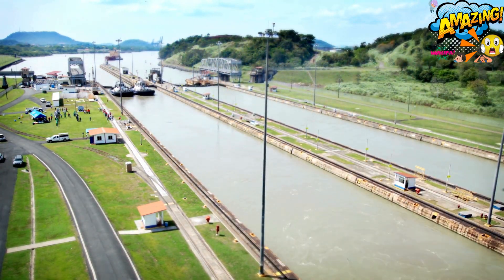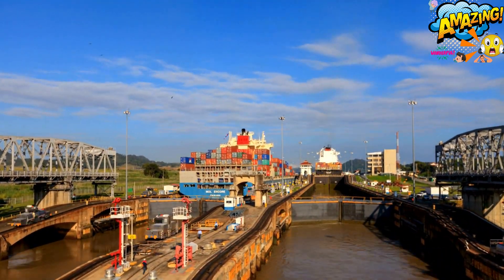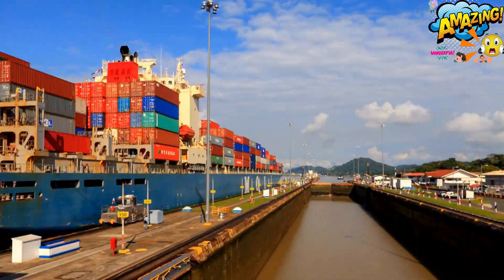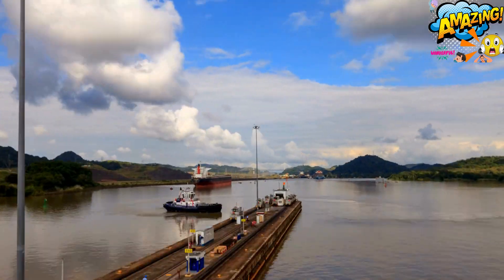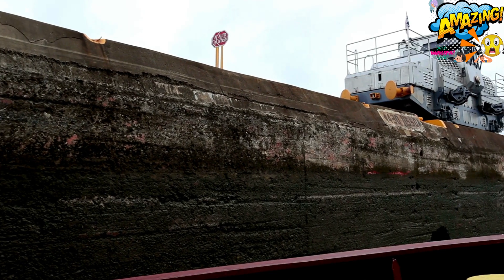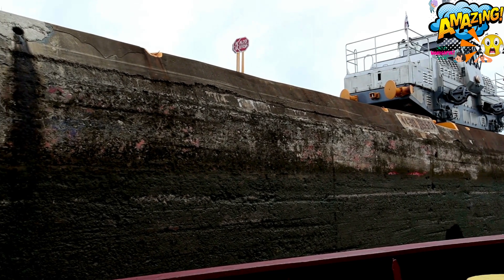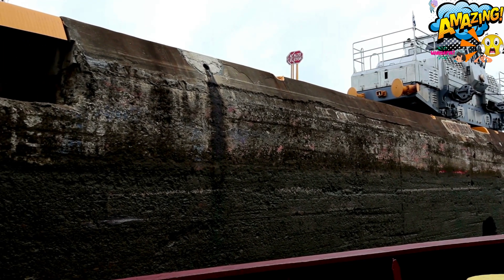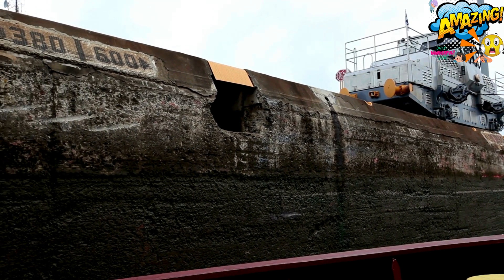Panama Canal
Ah, the Panama Canal! A marvel of engineering that reshaped global trade and left an indelible mark on history. Here's a deeper dive into this wonder.
Imagine slicing through the Americas, saving weeks of perilous travel around South America. That's what the Panama Canal does, connecting the Atlantic and Pacific Oceans via a 82-kilometer (51-mile) waterway that cuts across the Isthmus of Panama.